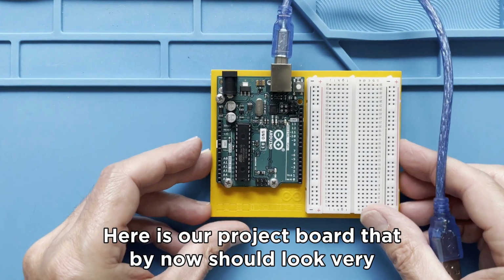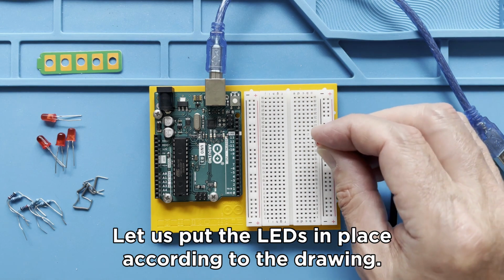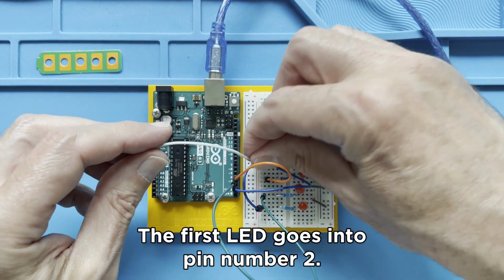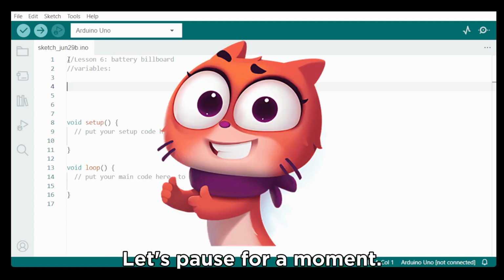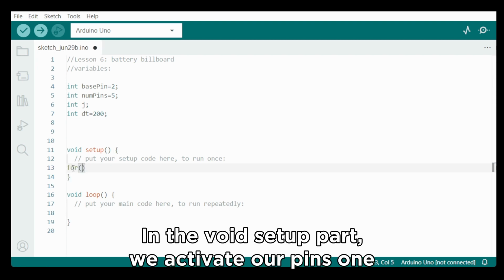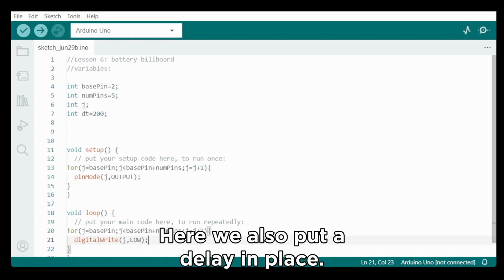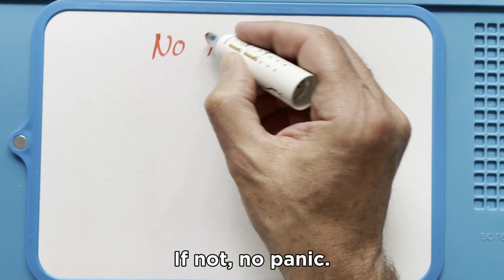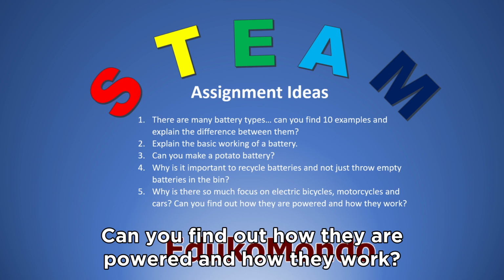STEAM Lesson 6 T Battery English CC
In this lesson, the beginning STEAM teacher will learn how to teach the students how to control multiple Light Emitting Diodes (LEDs) in a smart way. This series of videos is specifically made for the STEAM teacher who works in remote and unconnected areas. At EdukoMondo we help to close the digital gap, by providing customized STEAM education, since 2019. This series of videos is being transcribed, translated, subtitled and dubbed in different languages with the help of Artificial Intelligence and volunteer native speakers. We want as many teachers as possible to be able to use these courses.